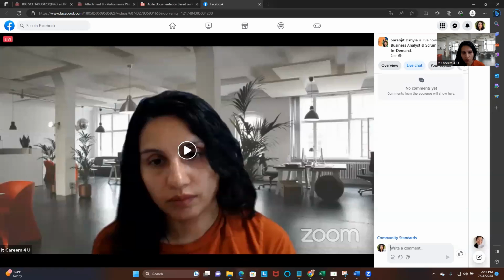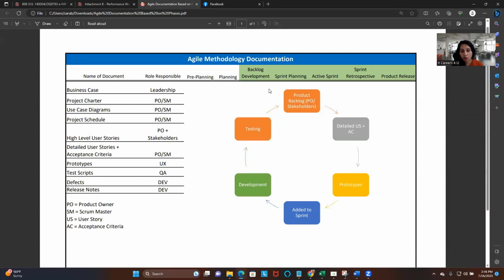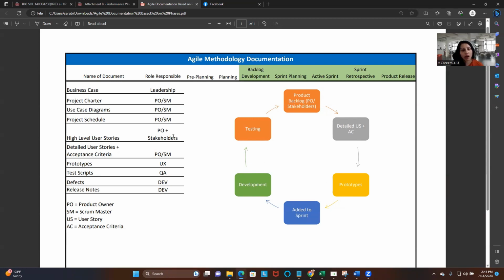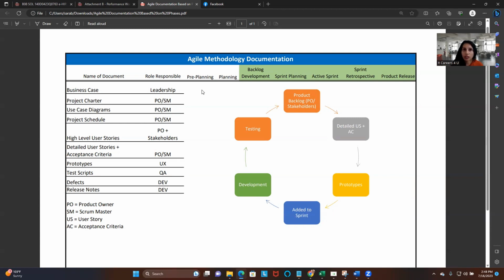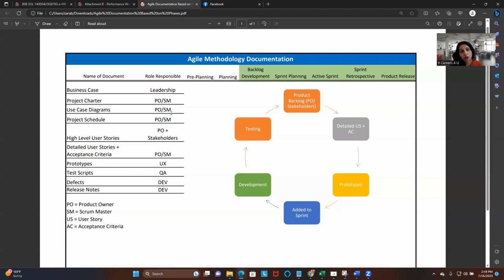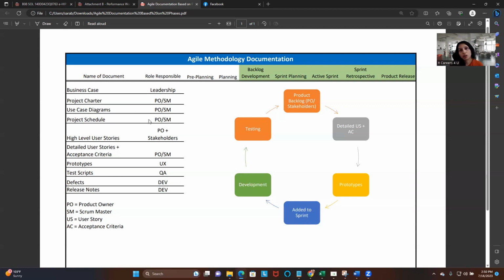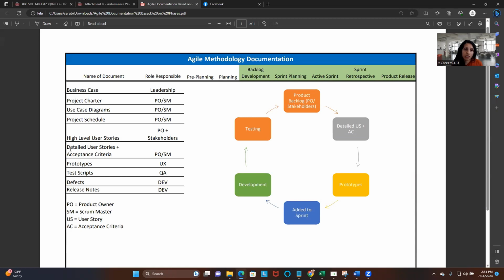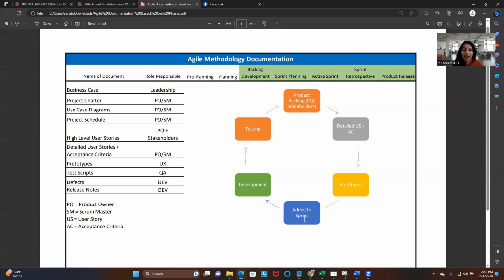Documents in Agile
In this insightful video, we delve into the importance of "Documents in Agile." Agile methodologies have revolutionized the way we approach project management and development, emphasizing collaboration and adaptability. But where do documents fit into this dynamic framework? Join us as we explore how agile teams can effectively utilize documentation to streamline processes, enhance communication, and ensure project success. From user stories and product backlogs to project plans and retrospectives, discover how well-crafted documents can be valuable assets in the agile journey. Unlock the power of agile documentation and take your projects to new heights!